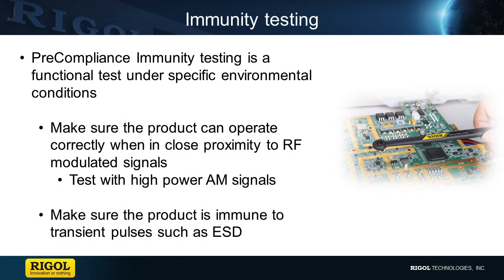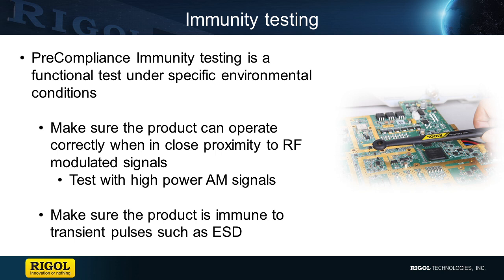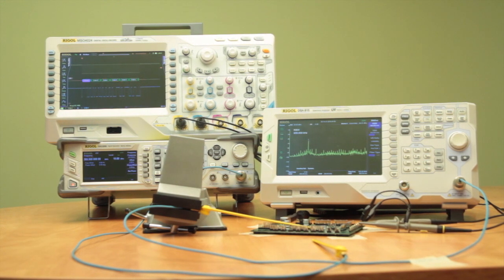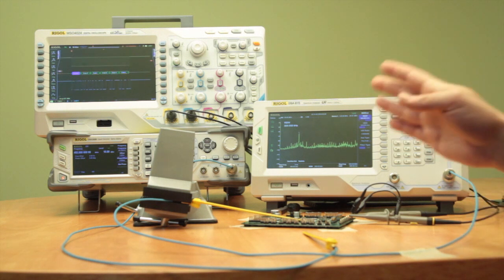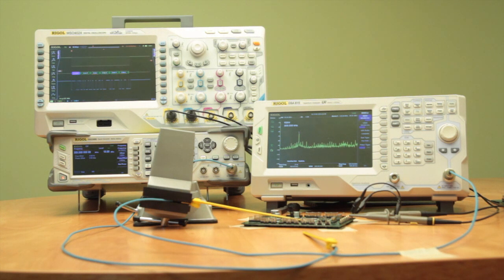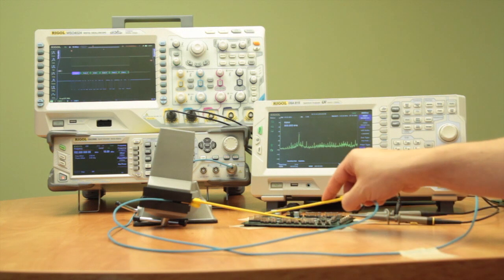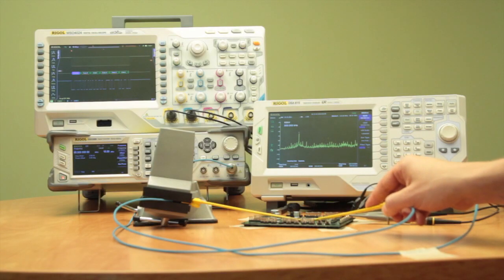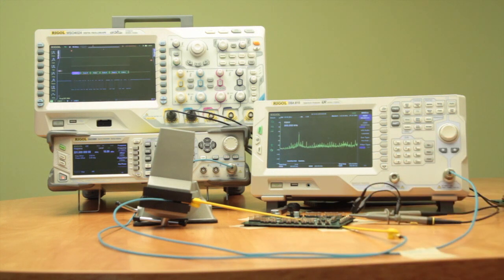Immunity Testing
Immunity tests a product’s ability to function when in close proximity to electromagnetic fields.